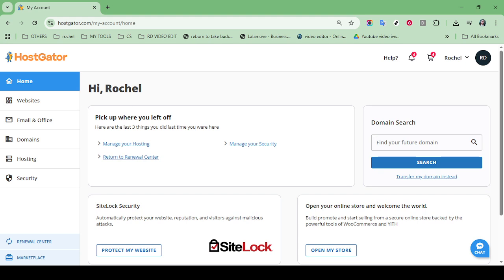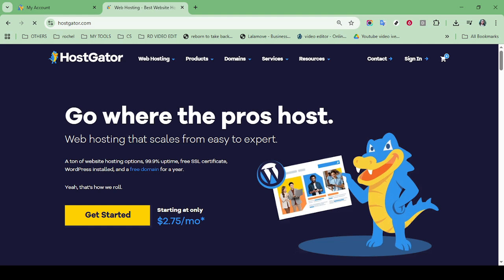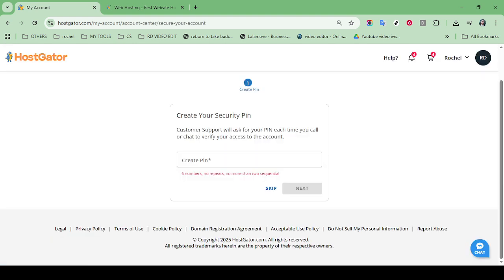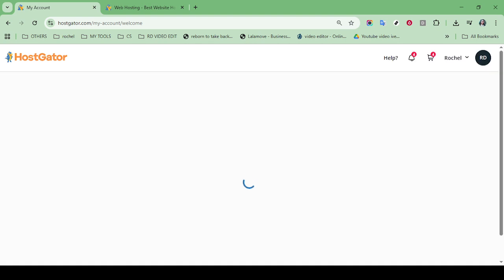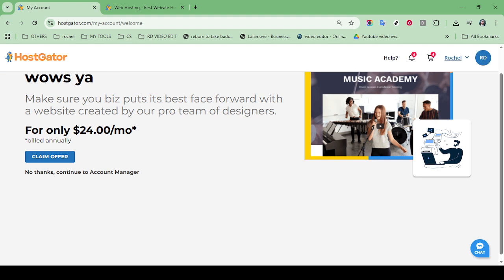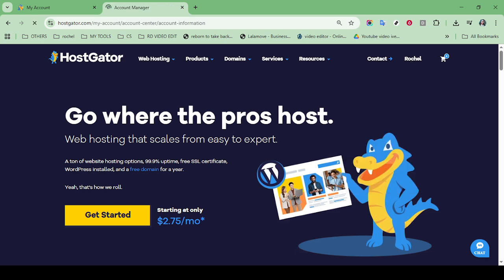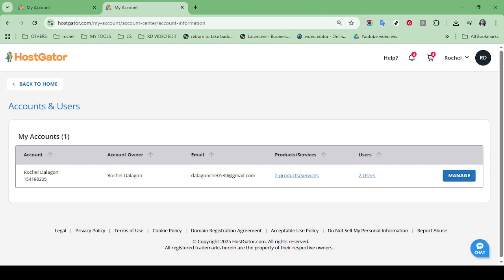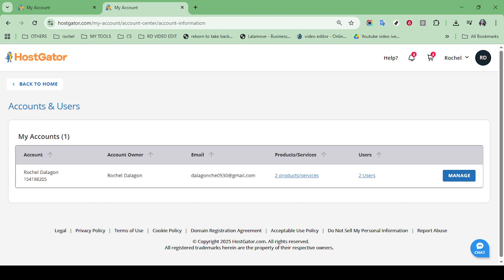How To Order Hosting Plans From HostGator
Thinking about starting your website with HostGator but not sure how to order the right hosting plan? 🐊✨ This easy step-by-step tutorial will show you exactly how to order a HostGator hosting plan, choose the best package for your needs, and get your website online fast! 🚀

Whether you’re creating a blog, business website, or eCommerce store, this video will guide you through selecting the perfect hosting plan, registering a domain, and completing your purchase safely.

👉 In This Tutorial, You’ll Learn:
✅ How to choose between Shared, WordPress, VPS, or Dedicated hosting
✅ How to select the best plan based on your website needs
✅ How to register a new domain or connect an existing one
✅ How to complete checkout and access your HostGator cPanel

💡 Pro Tips: I’ll also share money-saving tricks, discount deals, and how to get a free domain when ordering HostGator hosting! 💰

📅 Updated for 2025 – features the latest HostGator interface and pricing options.